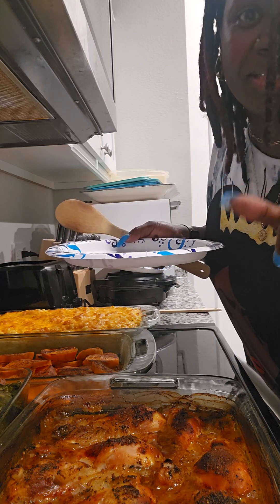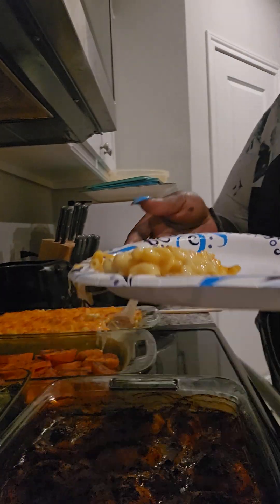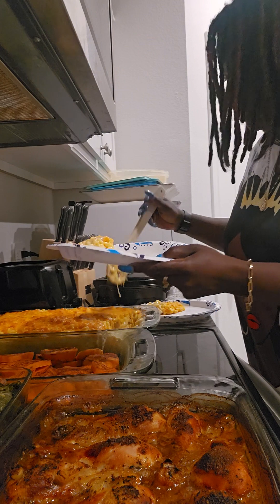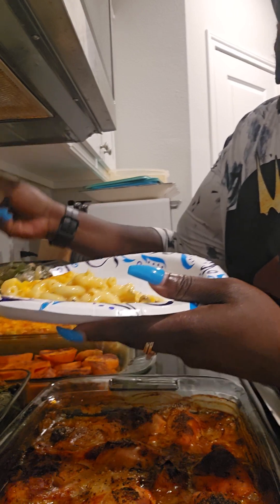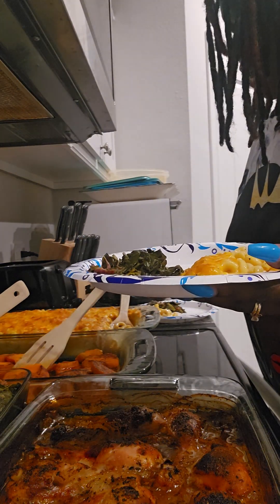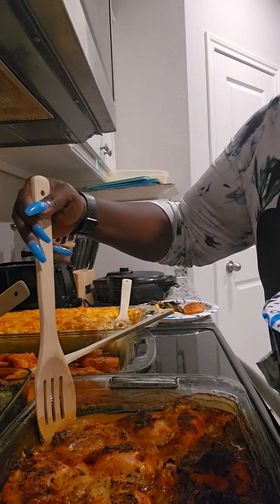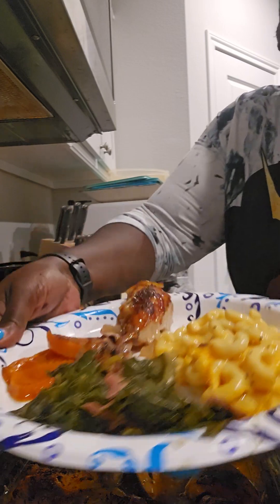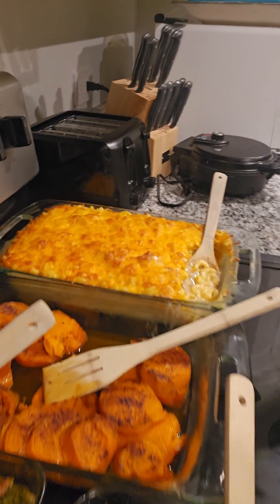Plate the kiddos plate with me